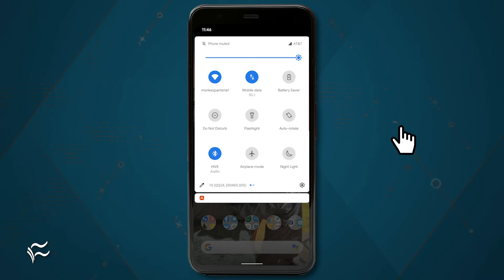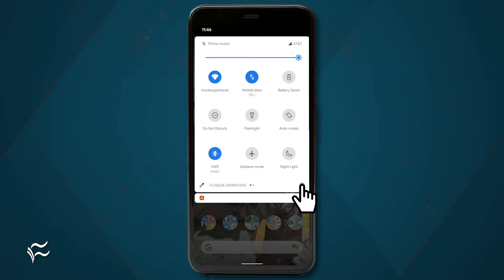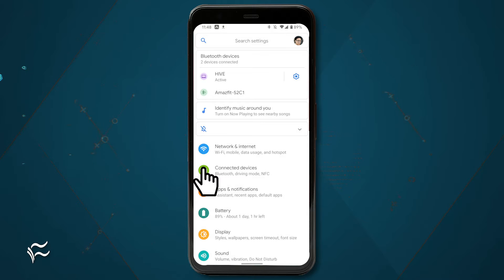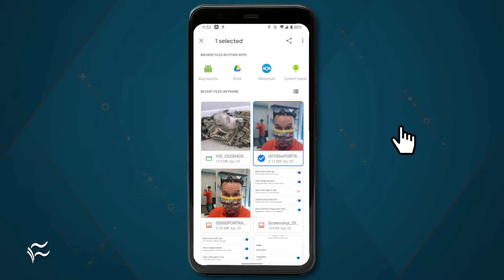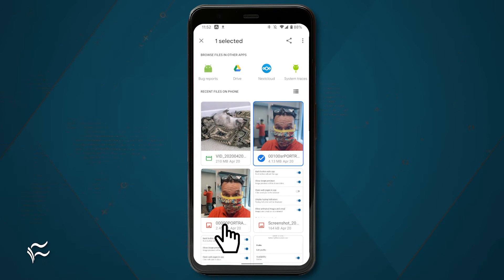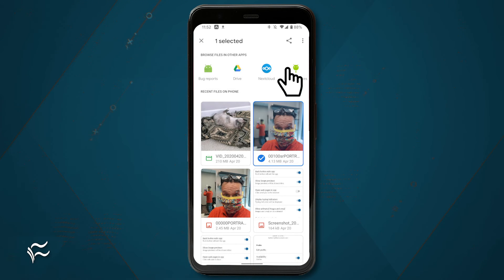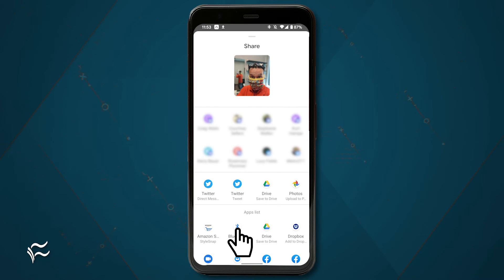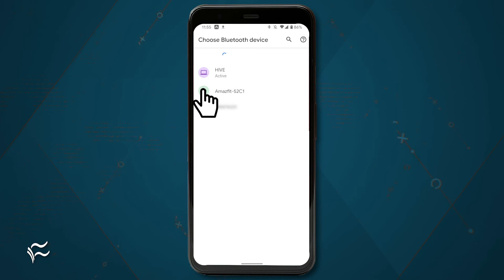How to share files via Bluetooth on Android 9 or 10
Learn how to share files between your Android 9 or 10 device and a Bluetooth-enabled desktop, laptop, or tablet.